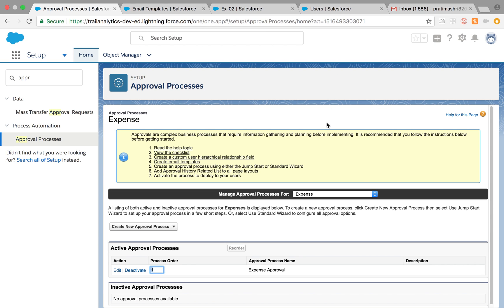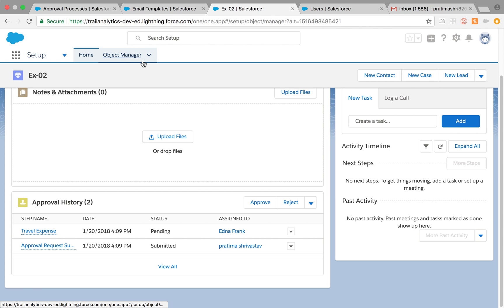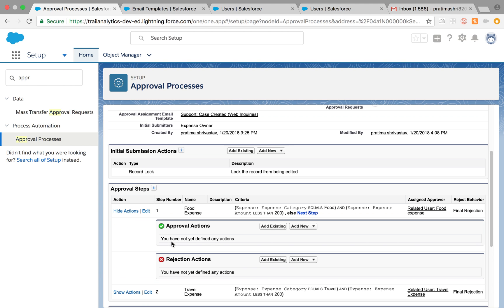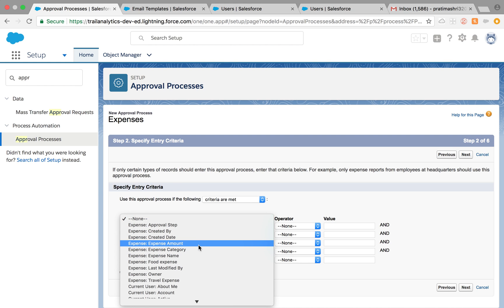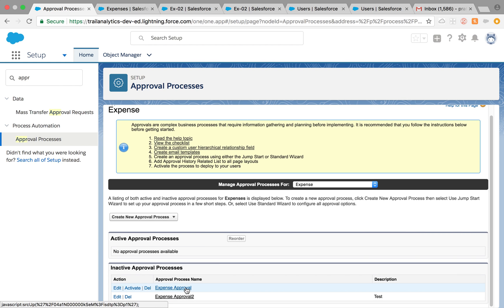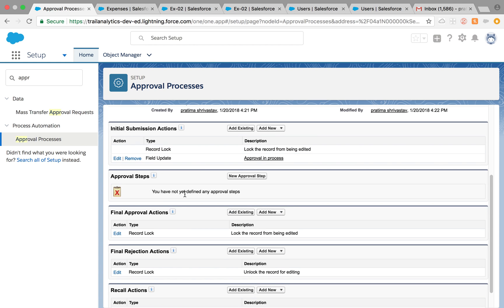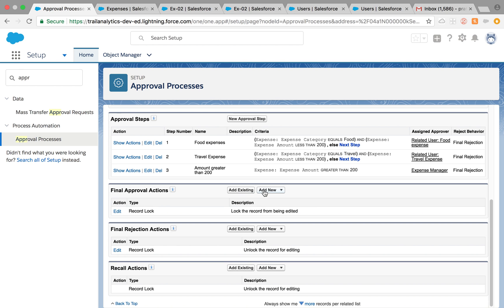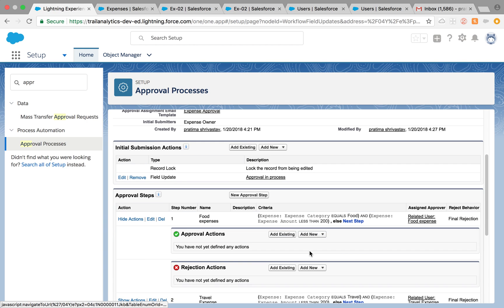Multi -Step Approval Process Step by Step with an example Use Case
What are the key questions to be asked before creating an approval process? How to create an approval process using Standard Setup Wizard? Watch this video to create your multi-step approval process using Automated Approver field and Related user field.
Please excuse my speed...:) Slow internet. Let me know if you face any difficulties or have any questions. I really hope this was helpful for all you awesome admins.